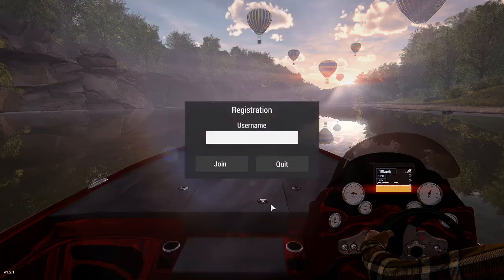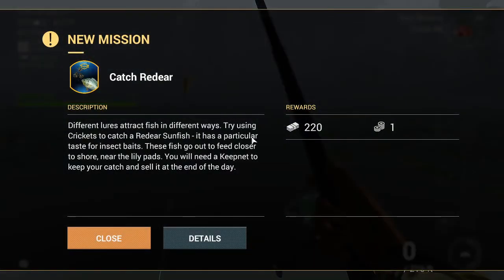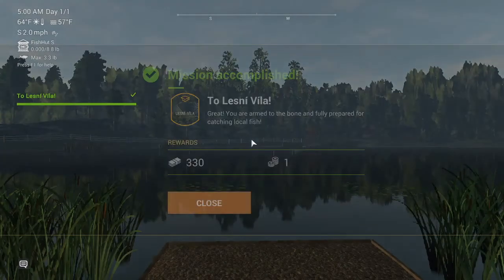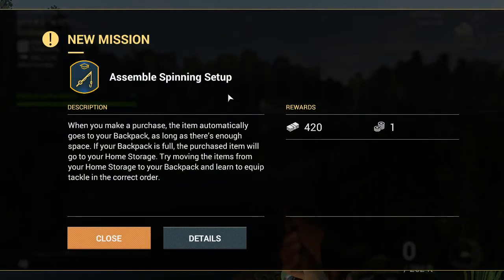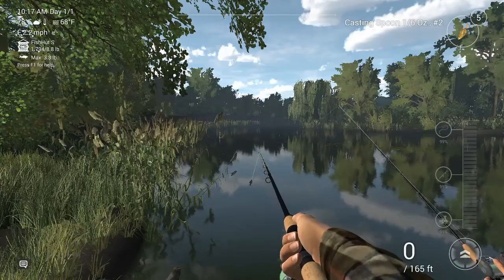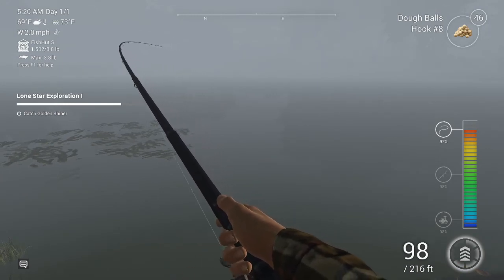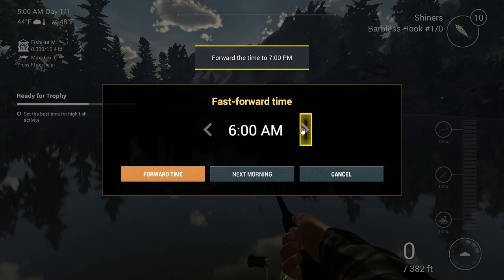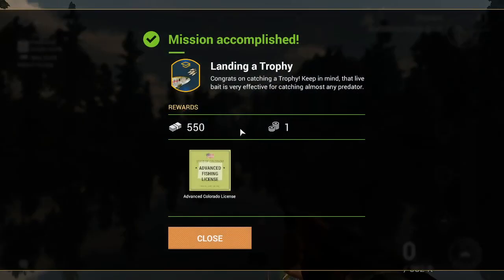The Fisherman - Fishing Planet | First Look and Tutorial | Leveling Guide 1 To 6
The Fisherman – Fishing Planet is for all fans of nature and sport fishing!
This simulation, made by and for fishing enthusiasts, recreates all the finer details of the art of fishing with unrivaled authenticity.

Whether you are an amateur who wants to learn or a seasoned angler, The Fisherman will give you the experience to improve your real-life fishing skills.

Monday - 7PM-9:30PM PST
Wednesday - 7PM-9:30PM PST
Friday - 7PM-9:30PM PST

*Support Links:*

*Other Links*